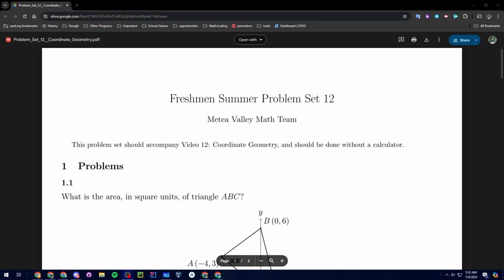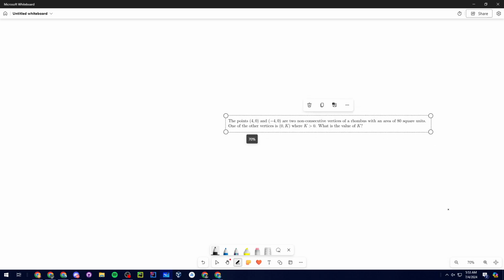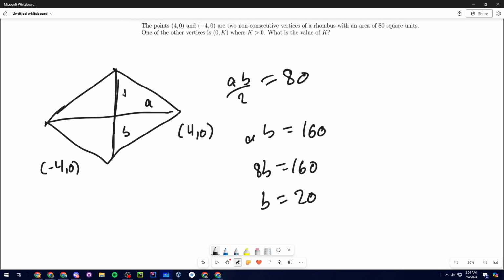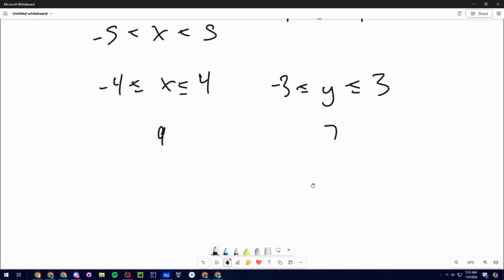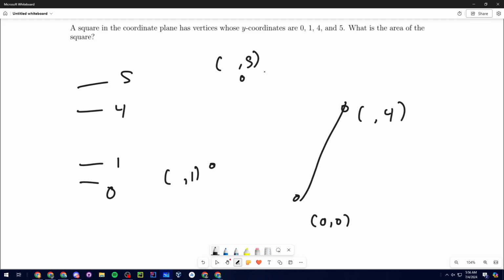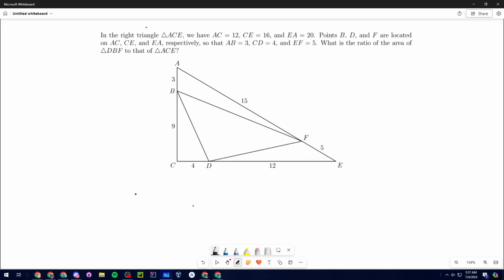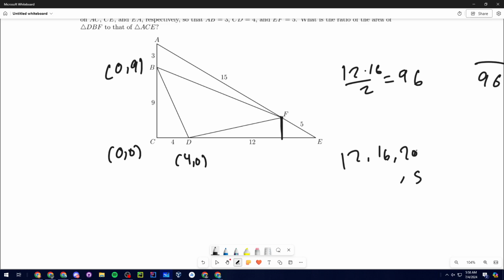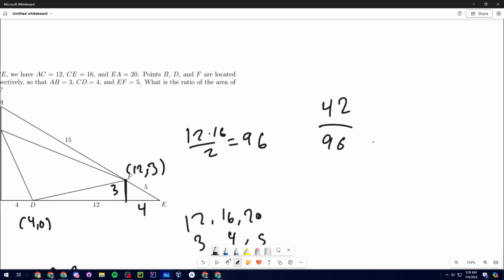Freshmen Problem Set 12 Solutions